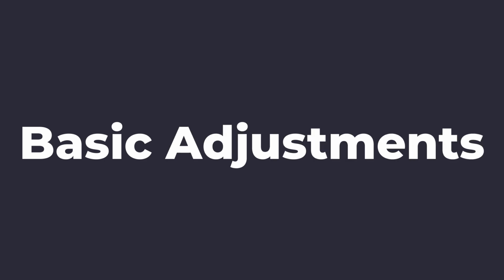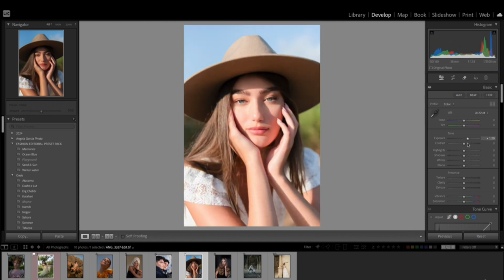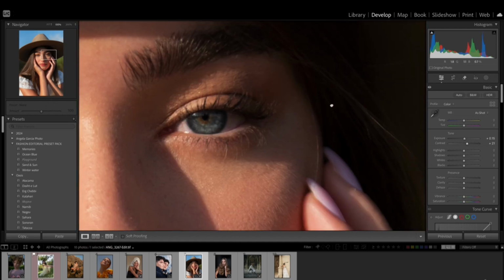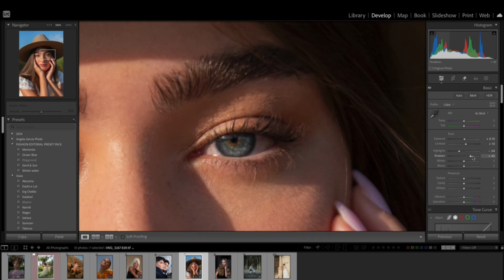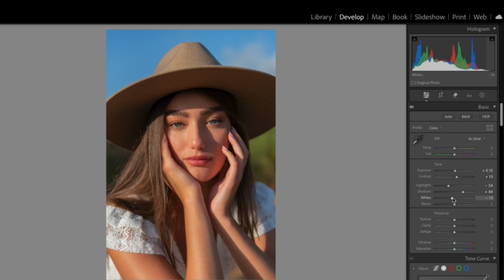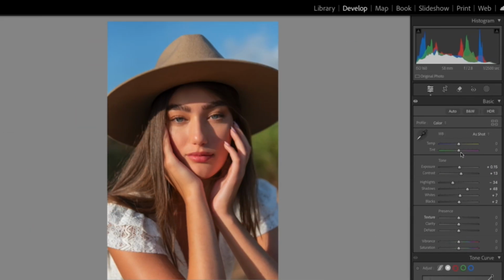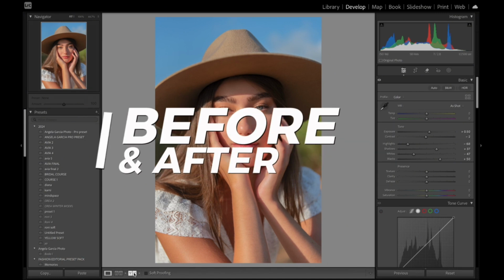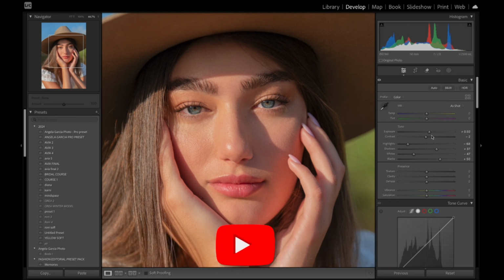Basic Adjustments in lightroom -Master Lightroom Basics: A Step-by-Step Guide to Transforming Photos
Discover the Fundamentals of Lightroom: A Thorough Guide to Boosting Your Photography Skills with Step-by-Step Guidance. Unlock the full potential of your photos today! Basic Adjustments in lightroomWe'll begin by exploring the interface of Adobe Lightroom, familiarizing you with the essential tools and panels. Understanding these elements is crucial for effective photo editing. Our tutorial breaks down each section, ensuring you grasp the fundamentals necessary to navigate and utilize Lightroom efficiently.Join us as we unravel the art of basic adjustments in Lightroom, empowering you to elevate your photography. By the end of this tutorial, you'll have the skills and confidence to transform ordinary photos into extraordinary works of art.